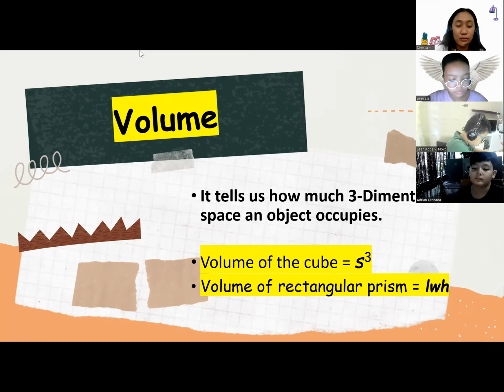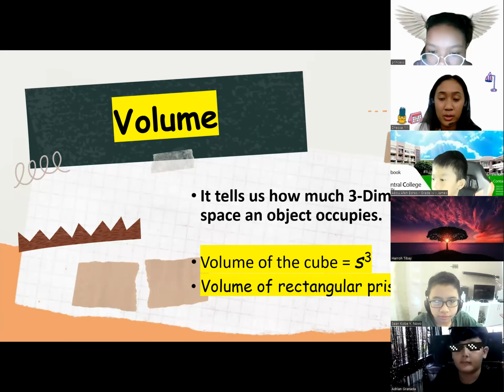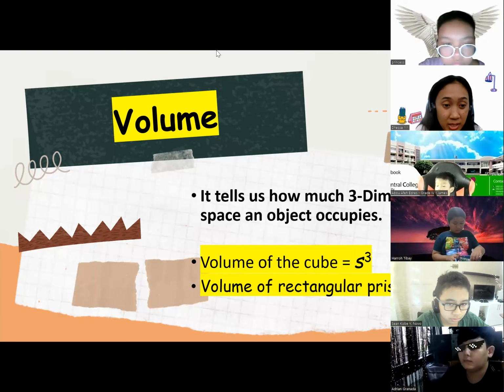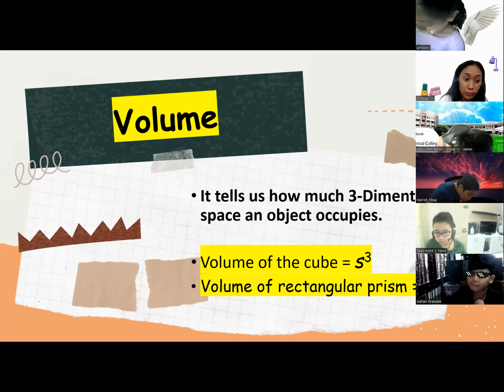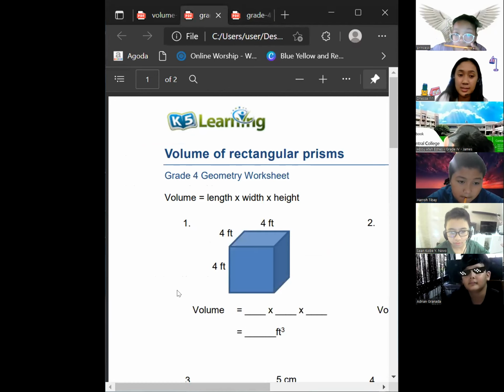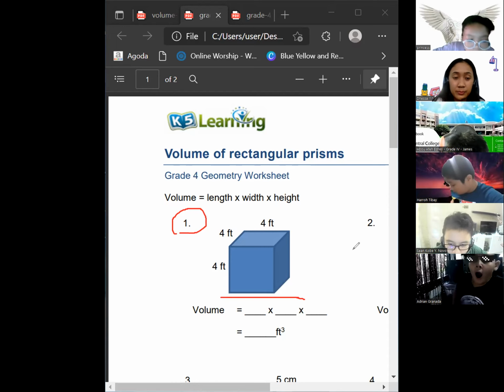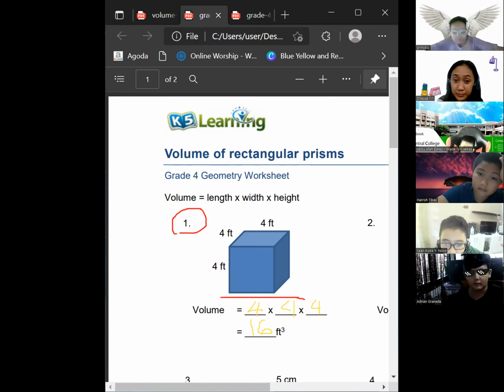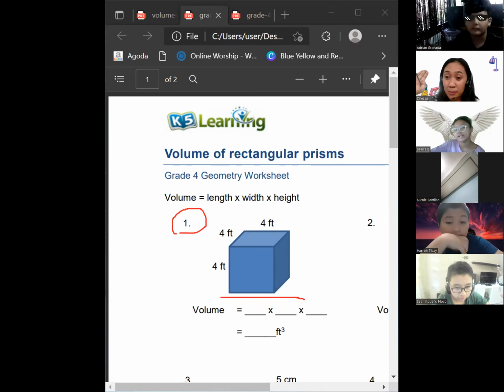Volume (Part 3)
Topic: Volume (LAS 2, Fourth Quarter)
Grade 4 - James